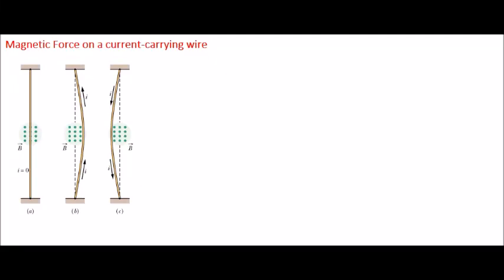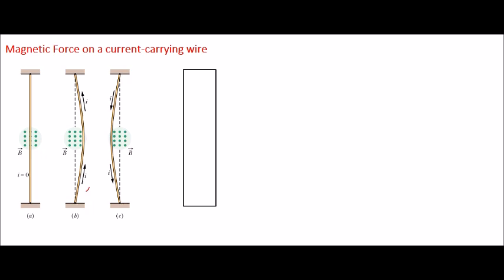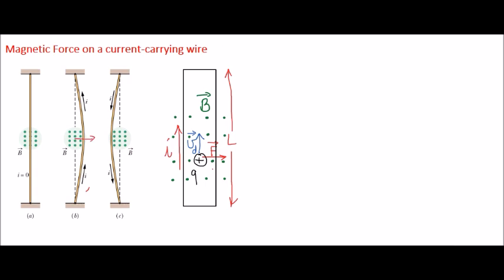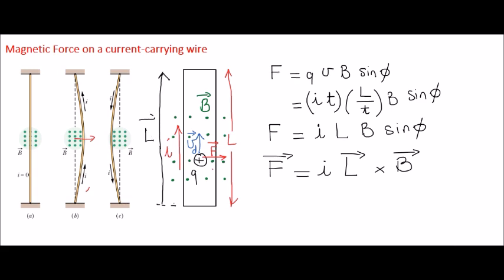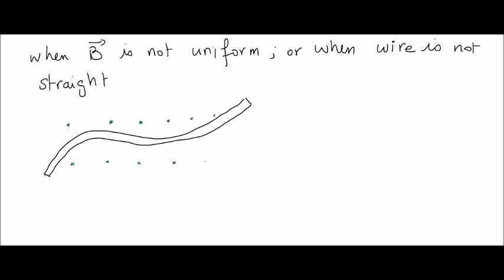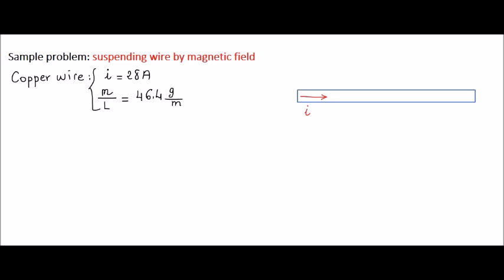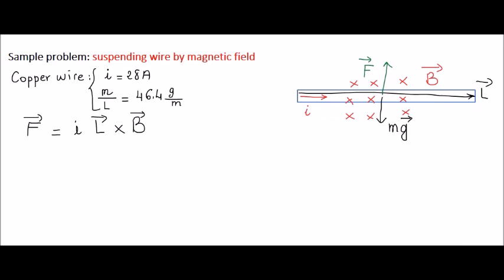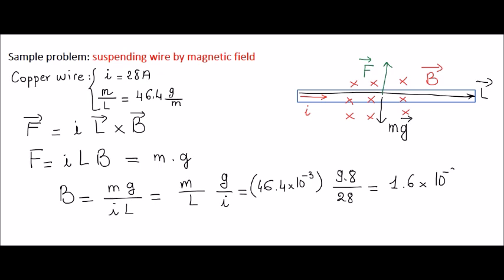magnetic force on wire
Magnetic force on Current-Carrying Wire

The experiment of a jumping wire due to magnetic force